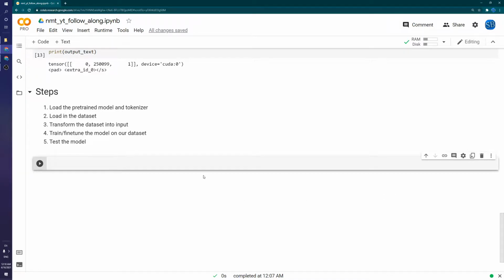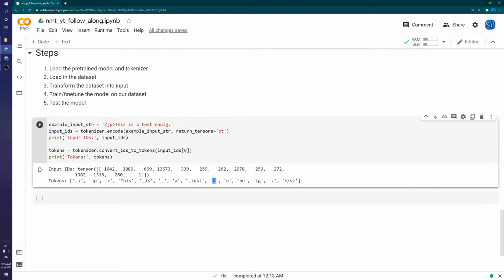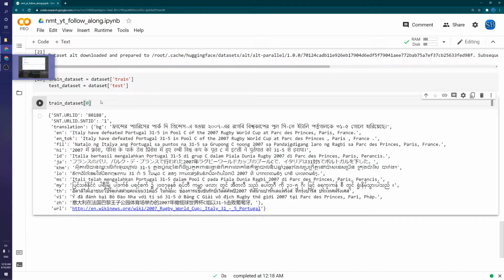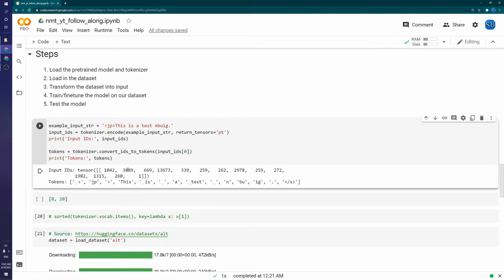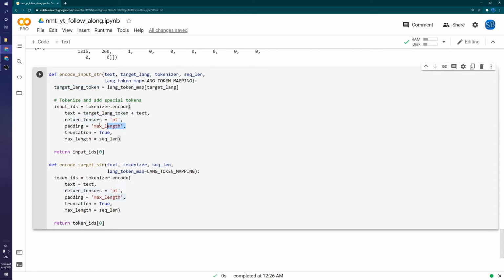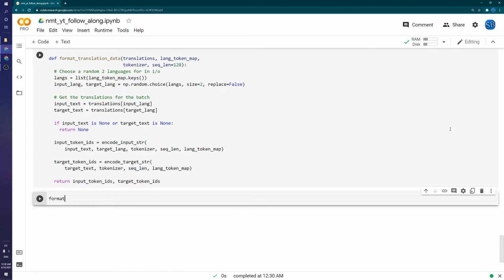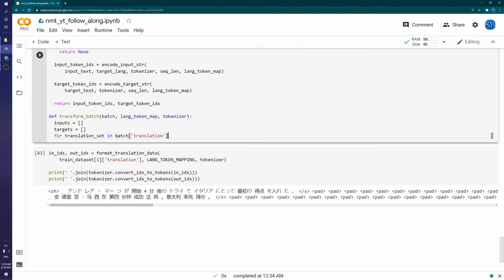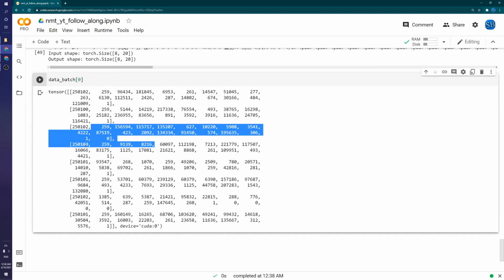Let's Recreate Google Translate! | Multilingual Data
In the first video we talked a little bit of some general theory behind Neural Machine Translation (NMT). This time we covered the data pipeline and data processing we will need to train our model. We are using an Asian language + English dataset for our training.

The previous video went over NLP models for sequential data, attention, self-attention, the mT5 model, and the Hugging Face library for transformers.